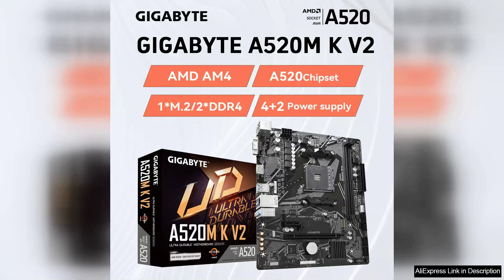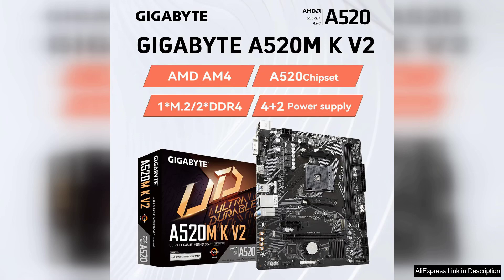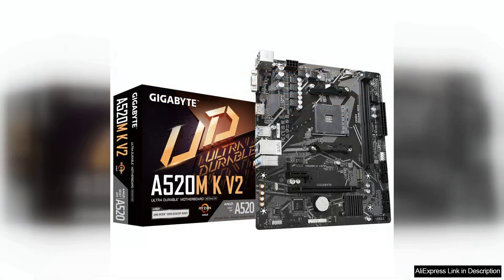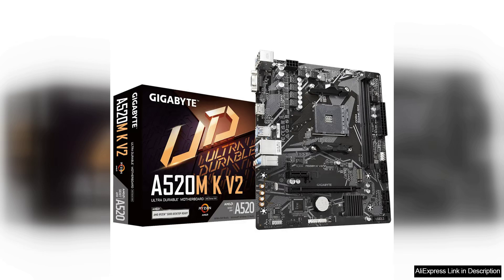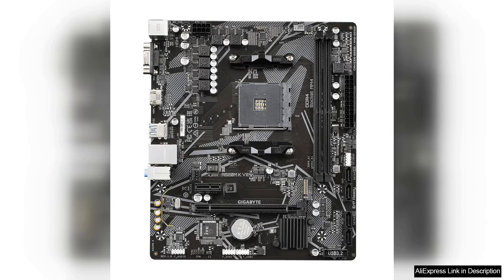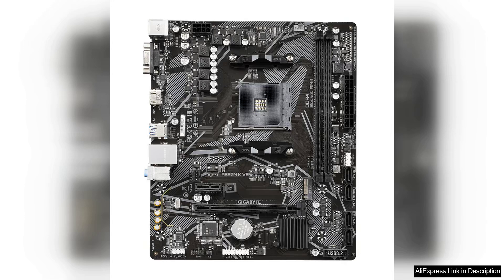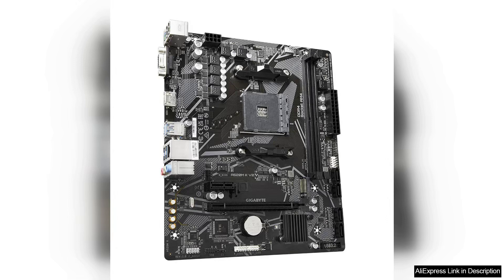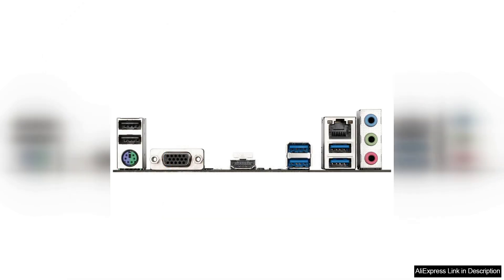GIGABYTE A520M K V2 Motherboard AMD AM4 For Ryzen 3/4/5 Series CPU Review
The GIGABYTE A520M K V2 motherboard is a budget-friendly option for those looking to build a system with an AMD AM4 Ryzen 3/4/5 series CPU. Despite its affordable price, this motherboard offers a range of features that make it a solid choice for entry-level gaming or everyday computing.

One of the key highlights of this motherboard is its support for the latest Ryzen processors, allowing users to take advantage of the performance and efficiency of AMD's latest CPU architecture. The A520M chipset provides a good balance of features and affordability, making it a great option for budget-conscious builders.

In terms of design, the A520M K V2 features a sleek and modern aesthetic with a black PCB and silver accents. The layout is clean and well-organized, making it easy to install components and manage cables. The motherboard also offers support for dual-channel DDR4 memory, allowing users to take advantage of faster memory speeds for improved performance.

On the connectivity front, the A520M K V2 comes equipped with a range of ports, including USB 3.2 Gen 1 and Gen 2 ports, HDMI, and DVI outputs for connecting to displays, as well as PCIe 3.0 slots for expansion cards. While it may not have all the bells and whistles of higher-end motherboards, the A520M K V2 provides everything most users will need for a basic system build.

Overall, the GIGABYTE A520M K V2 is a solid choice for budget-conscious builders looking to pair their AMD Ryzen 3/4/5 series CPU with a reliable and feature-rich motherboard. With support for the latest Ryzen processors, a clean and modern design, and a range of connectivity options, this motherboard offers good value for money. Whether you're building a gaming PC or a work machine, the A520M K V2 has everything you need to get started.